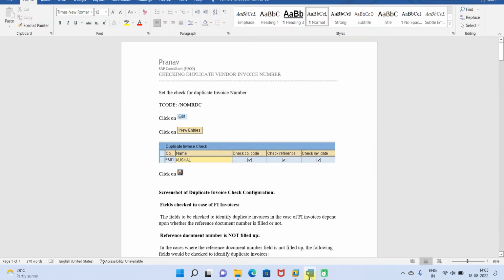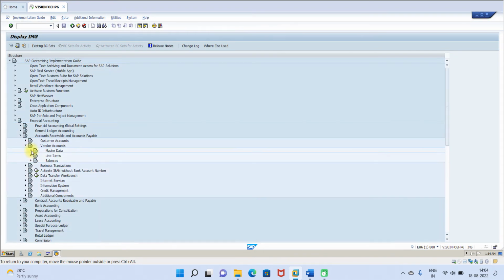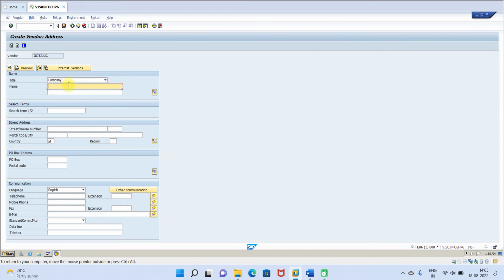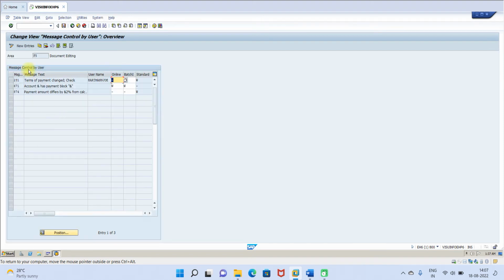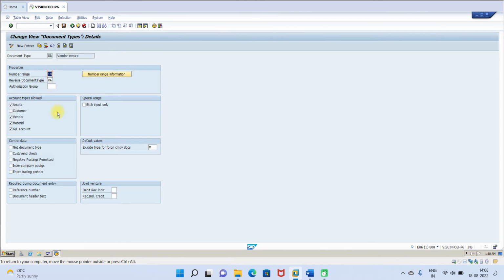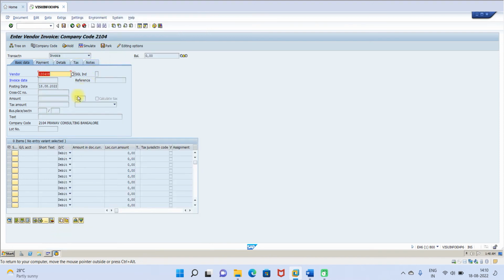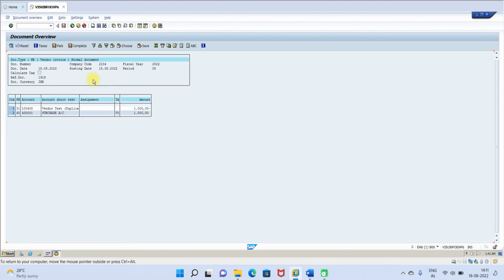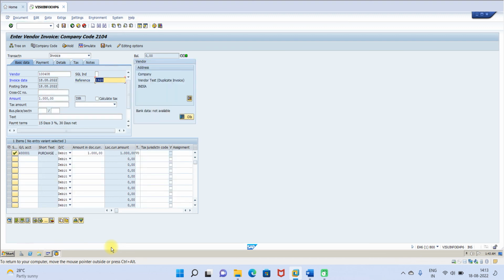SAP | VENDOR DUPLICATE INVOICE CHECK | SAP live project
SAP | VENDOR DUPLICATE INVOICE CHECK | DUPLICATE INVOICE CHECK | SAP live project | For Classes Contact:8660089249